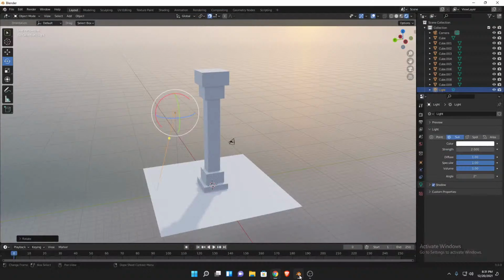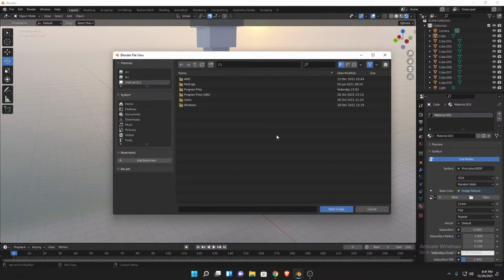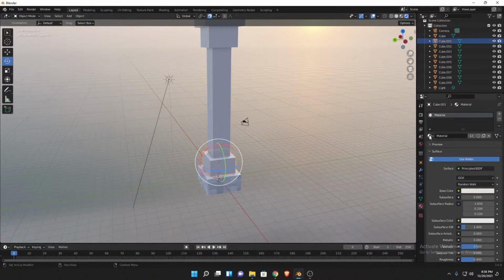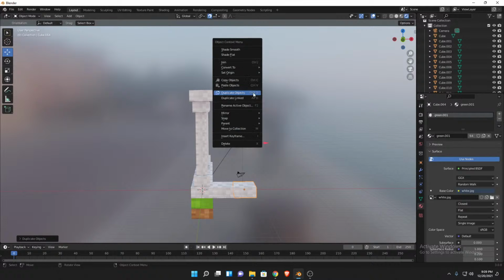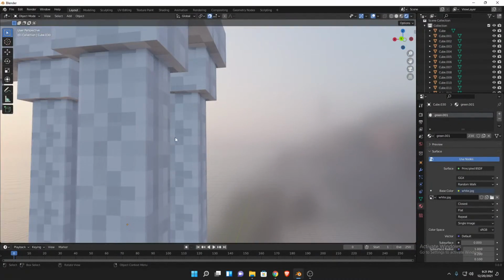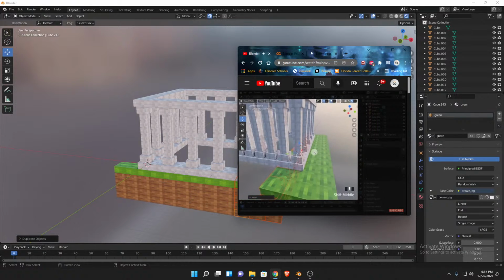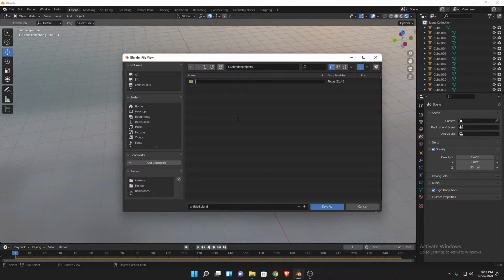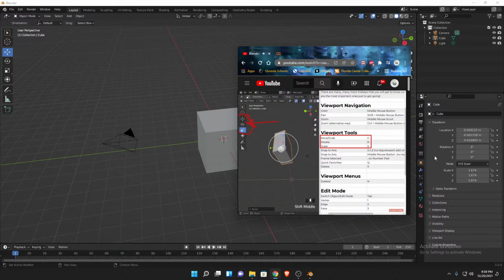trying out blender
ourkay